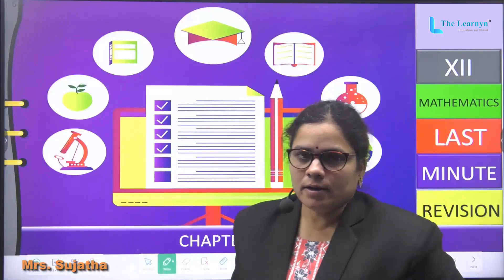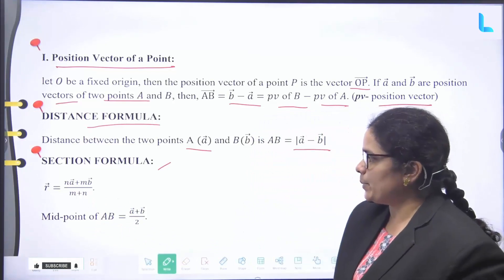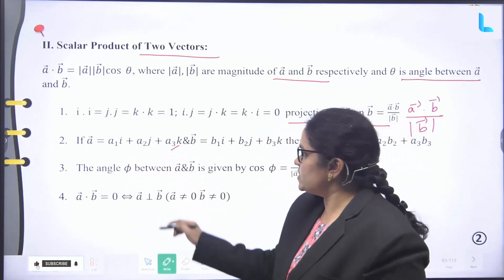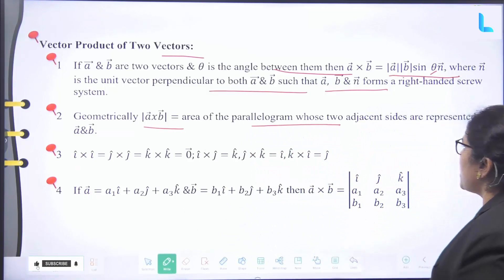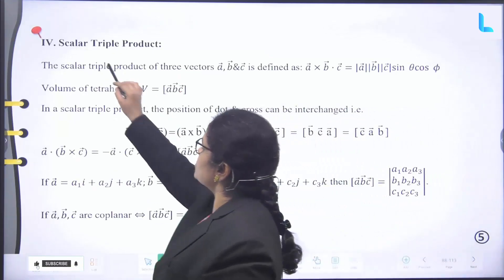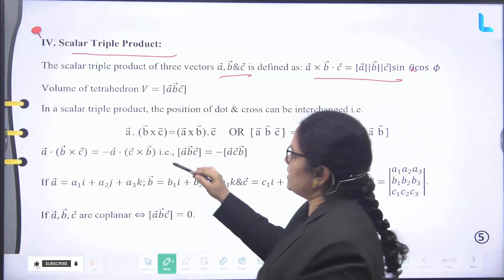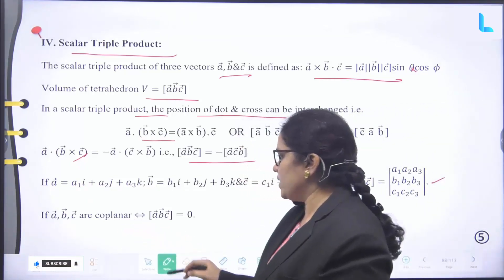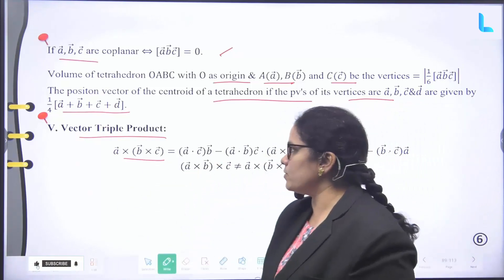Vectors | Chapter 10 | Class 12 Maths | Rivision | Thelearnyn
In this video, you'll learn about Chapter 10, Vectors Class 12 Revision, Thelearnyn.